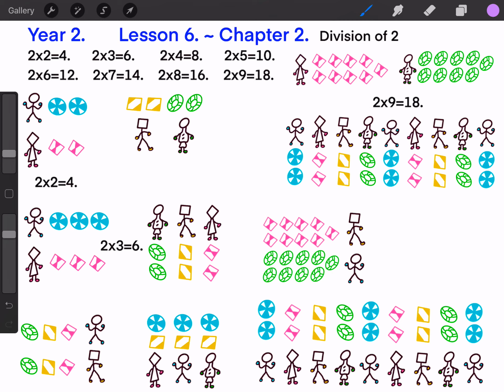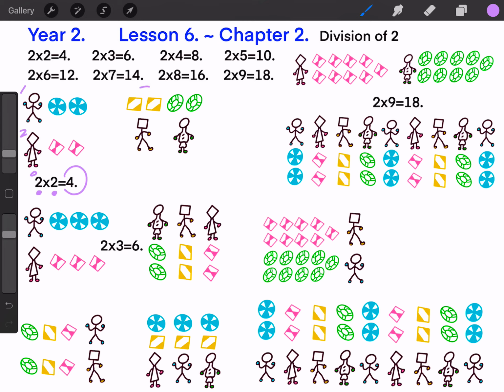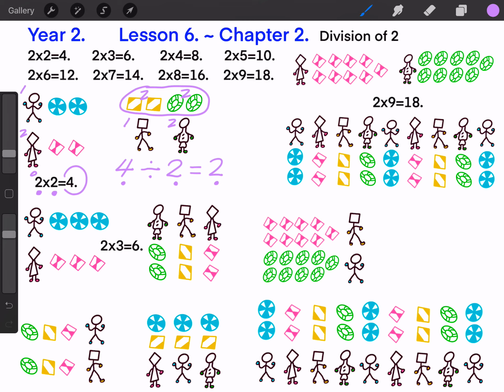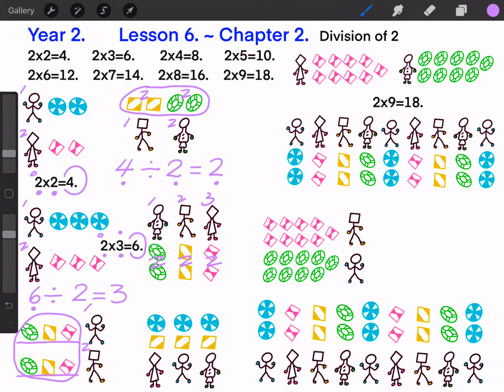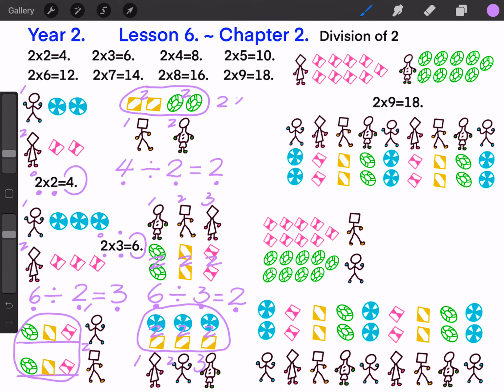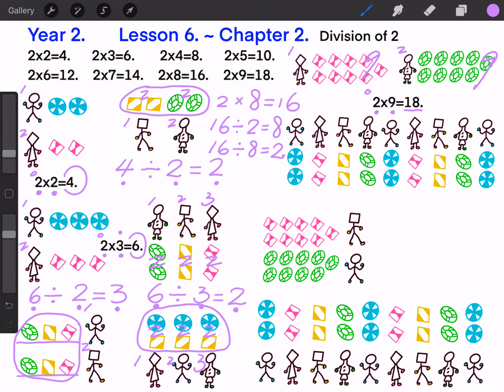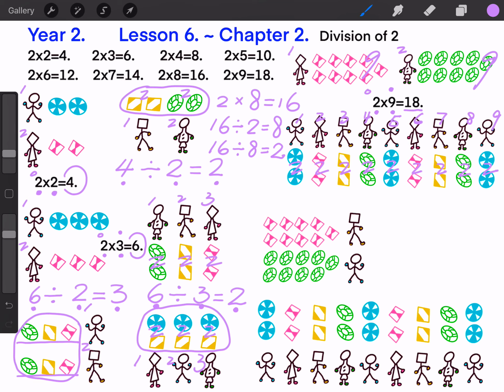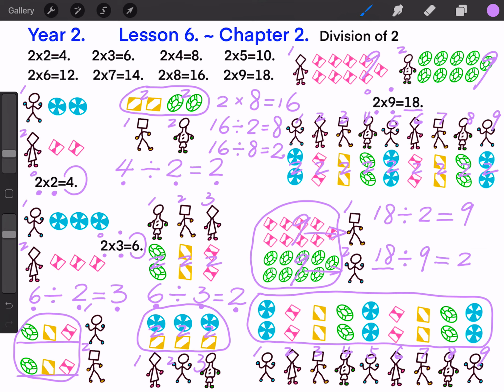Math Rover Year2 - Lesson6 - Chapter2 ( Division of 2 )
Introduce division of 2.
Funny examples in daily life help understand division of 2.
( Review Times Table of 2 )